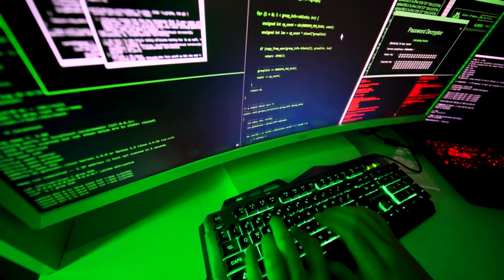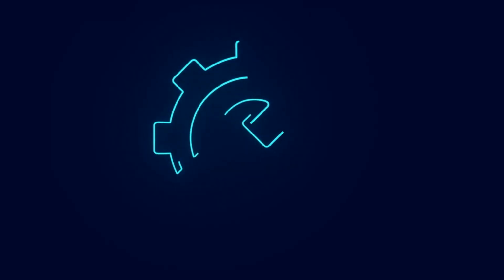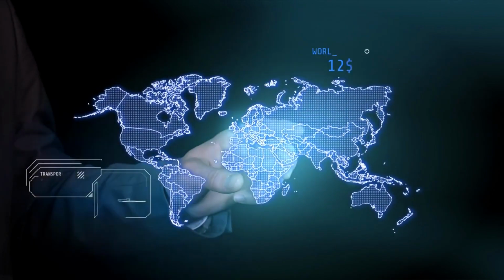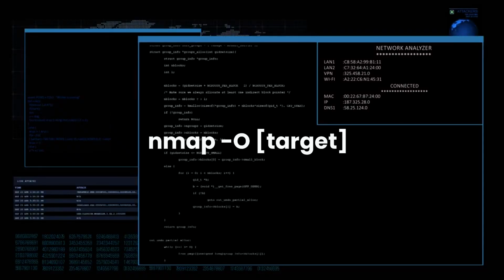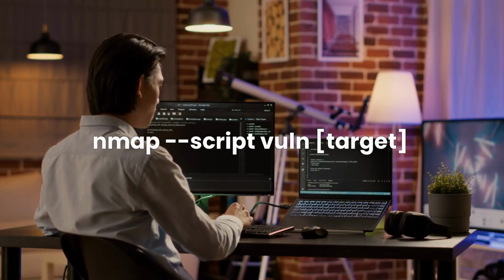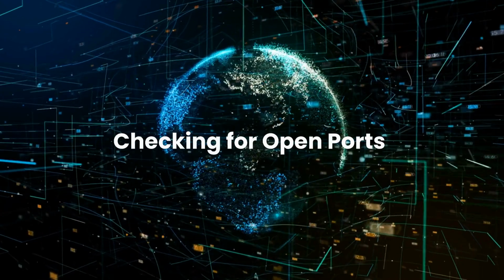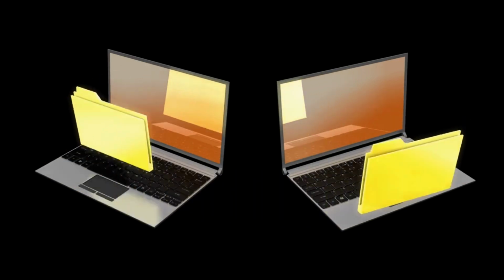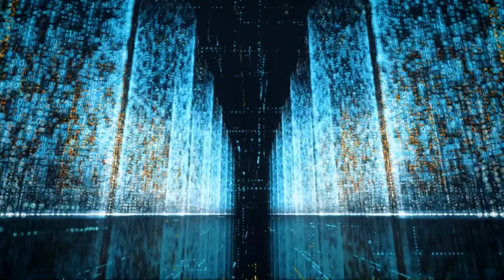Master Nmap: Step-by-step Beginners Tutorial [2023 Edition]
Welcome to our comprehensive beginner's tutorial on ethical hacking with Nmap, using Kali Linux. Nmap, or Network Mapper, is a powerful open-source tool used for network discovery and security auditing. In this tutorial, we walk you through the basics of Nmap, demonstrating how to perform different types of scans, analyze the results, and enhance network security. We will also cover some best practices for ethical hacking to ensure your activities are legal and responsible. Whether you're a budding cybersecurity enthusiast or an IT professional looking to upskill, this tutorial is designed to give you a strong foundation in ethical hacking with Nmap.